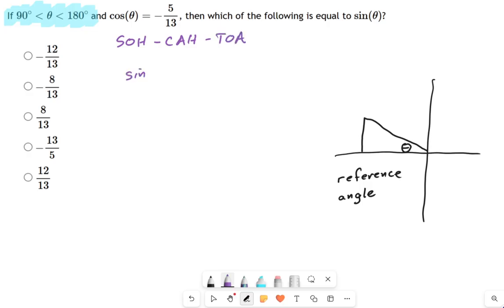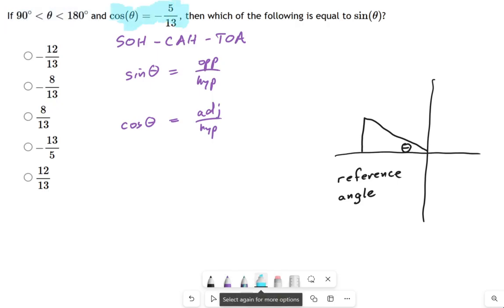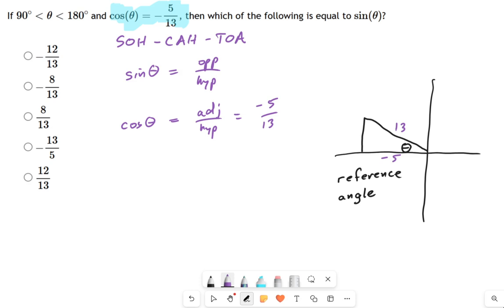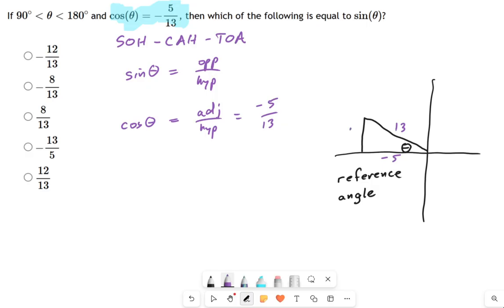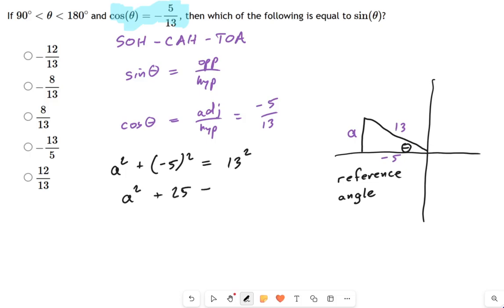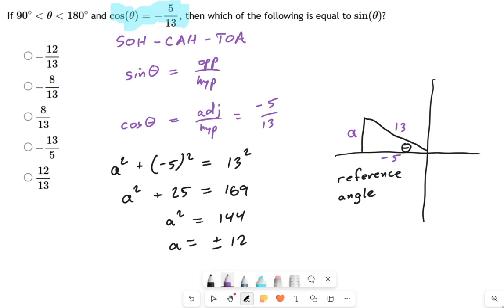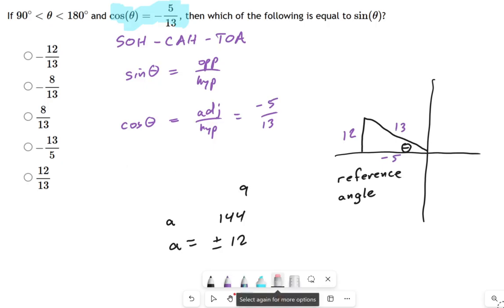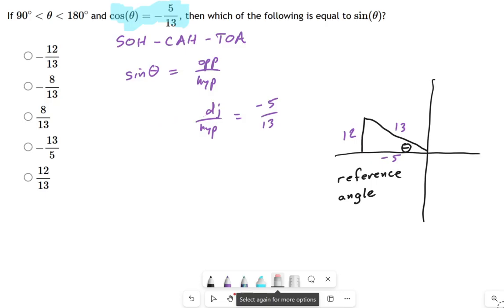Trigonometry: Trigonometric Ratios -- 5